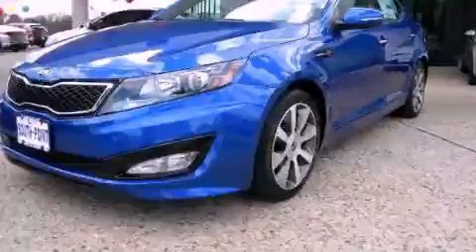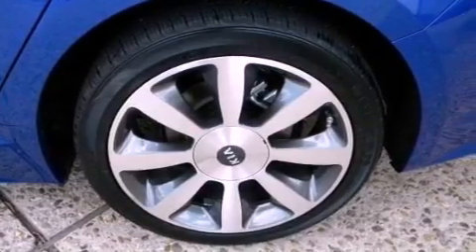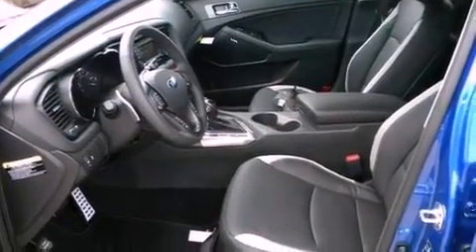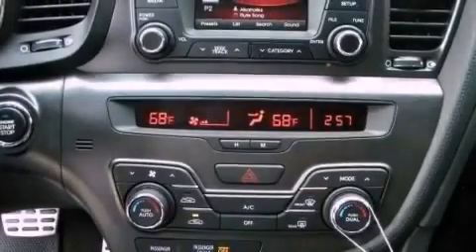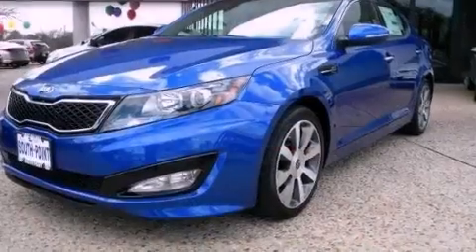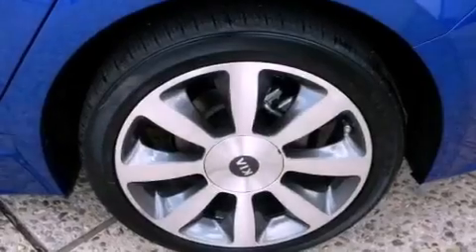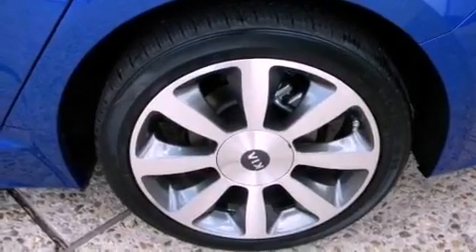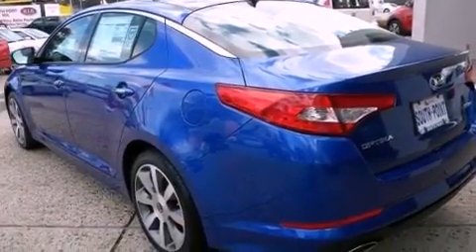2013 Kia Optima Austin TX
Year : 2013
 Make : Kia
 Model : Optima
 Engine : 2.0L DOHC GDI 16-valve I4 turbo engine
 Trans . : Automatic

 5306 South I H 35

 2013 Kia Optima Austin TX